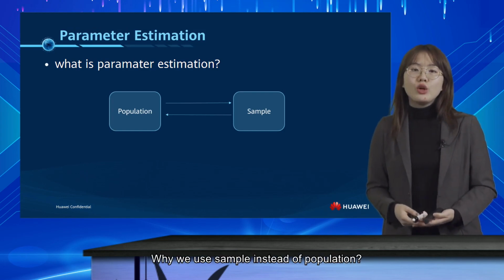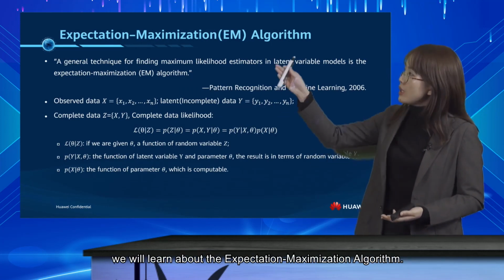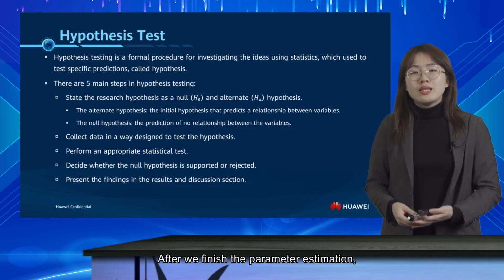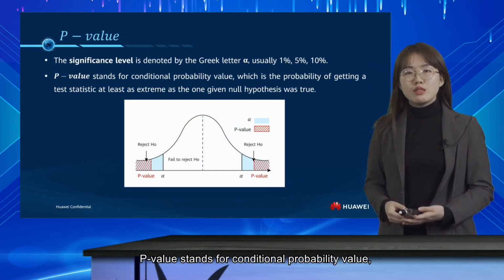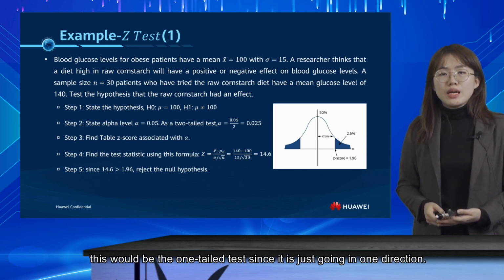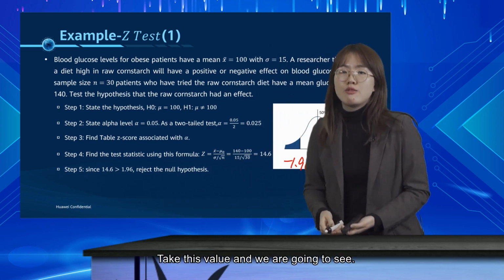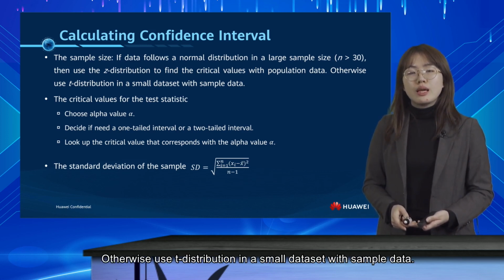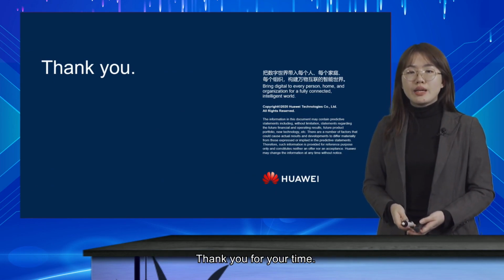3 4 Parameter Estimation